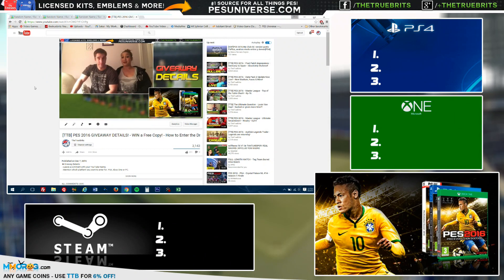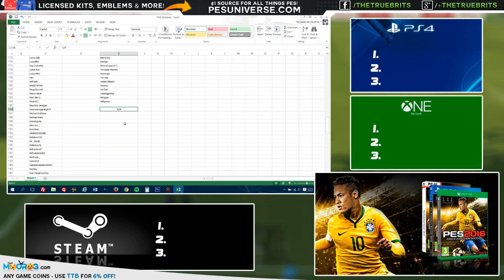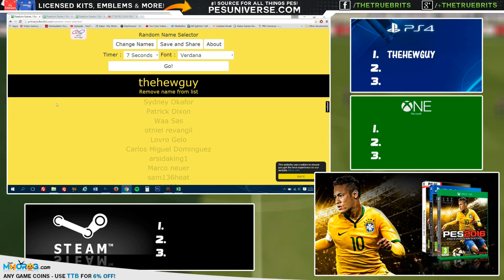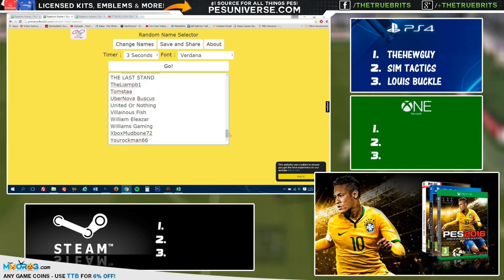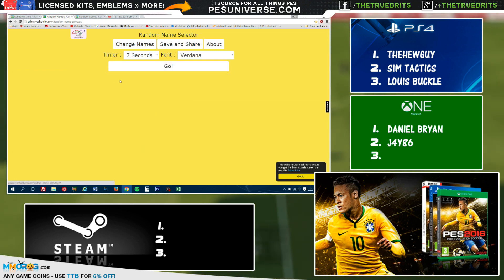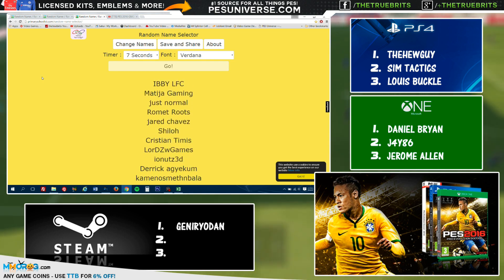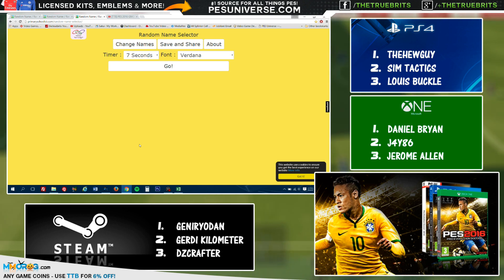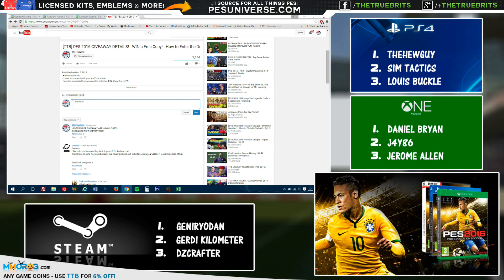[TTB] PES 2016 GIVEAWAY DRAW! - The Winners Announced!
►Giveway Winners:
 - I will send you a youtube message with further instructions.
 - Congrats!!

► Purchase PES 2016 & FIFA 16 Now!:
USA